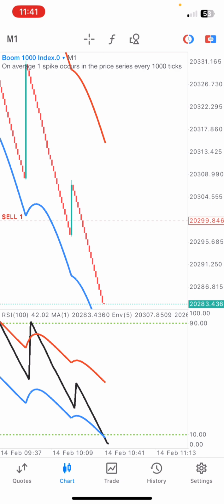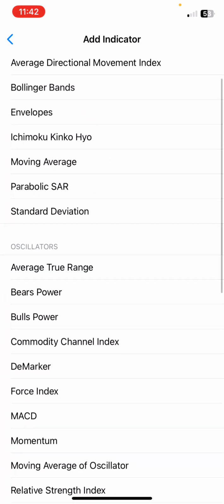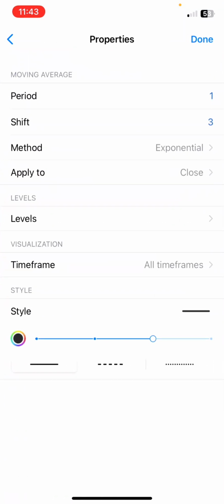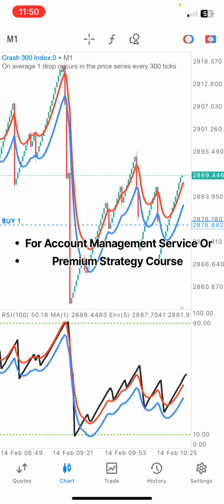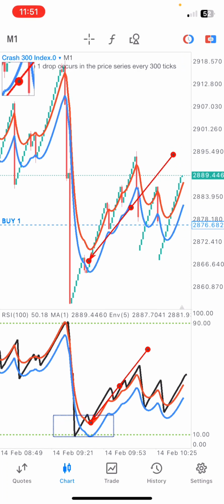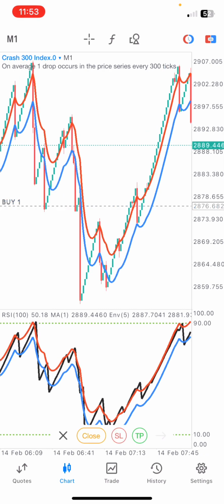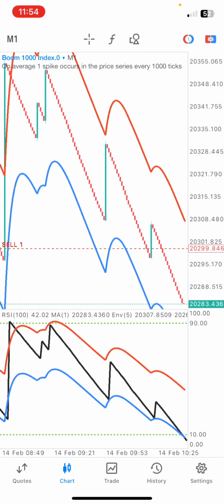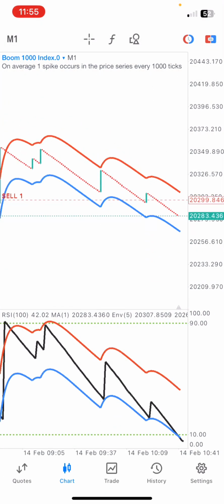+$580 Live Trading Best Boom And Crash Scalping Strategy